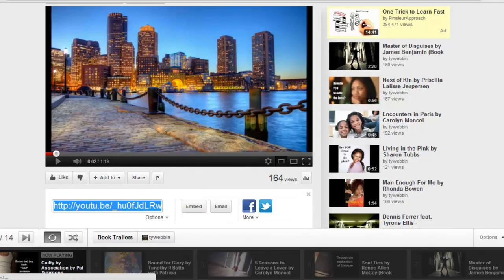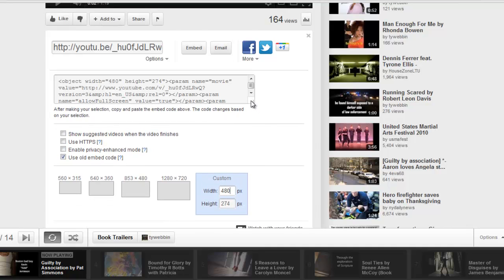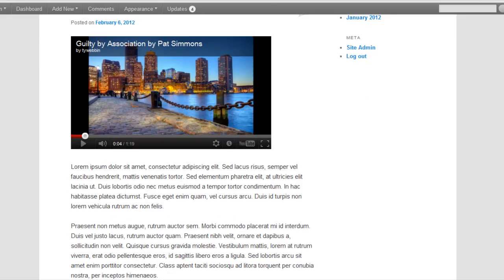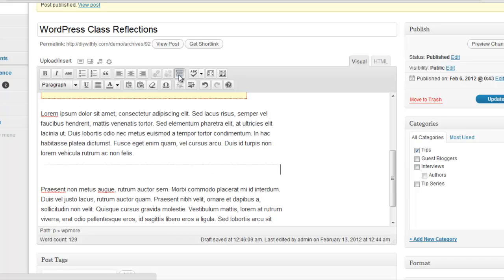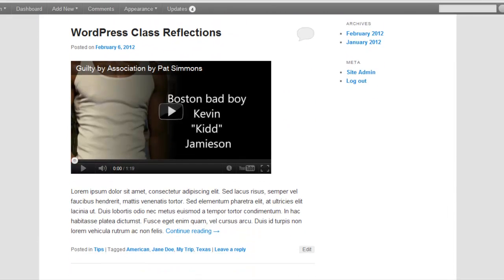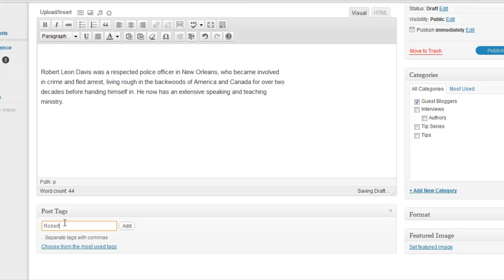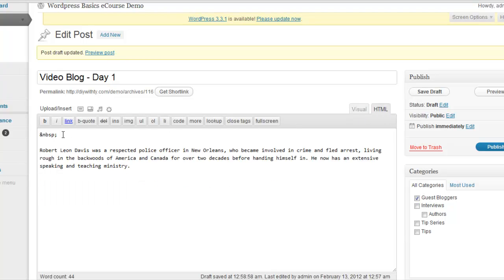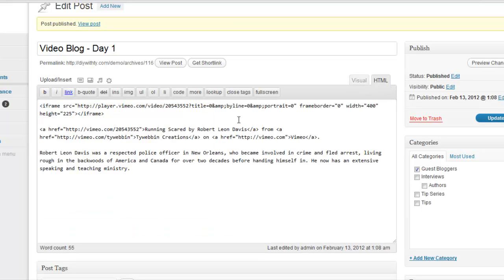WordPress - Adding Video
Video marketing is highly recommended. If you can figure out a way to use it, definitely consider adding video to your website. Video attracts more attention than images. Think about some of the videos you have enjoyed and shared with family and friends. The cool thing about most video sites, you can take the embed code for your video and add it to your website or blog. Adding visuals are always a great way to spruce up Websites that can be text-heavy sometimes.